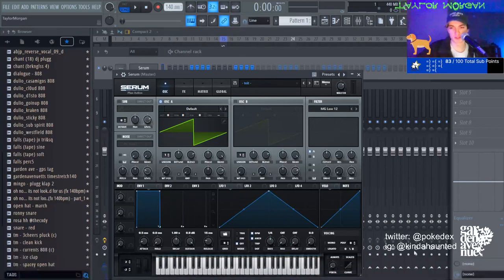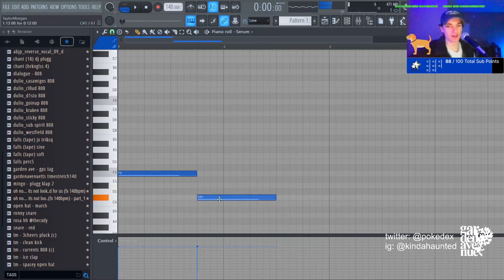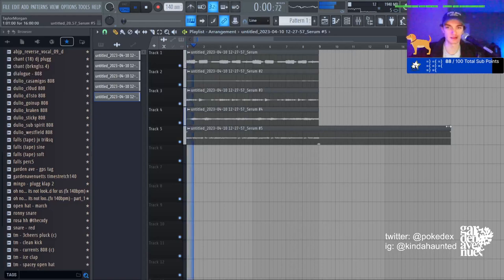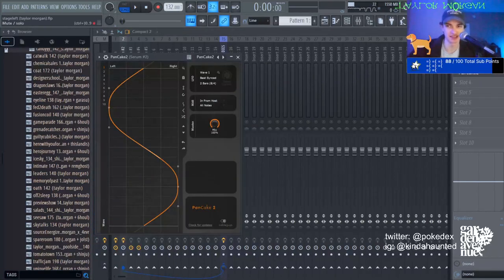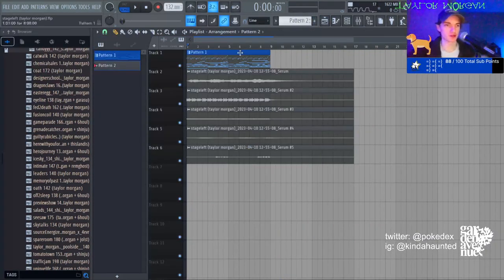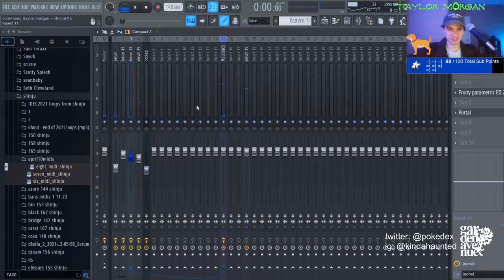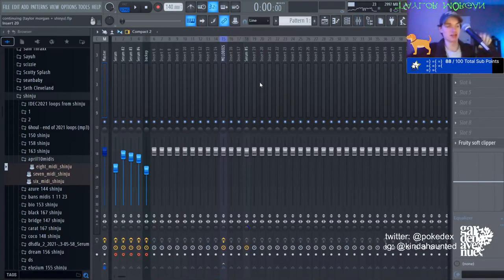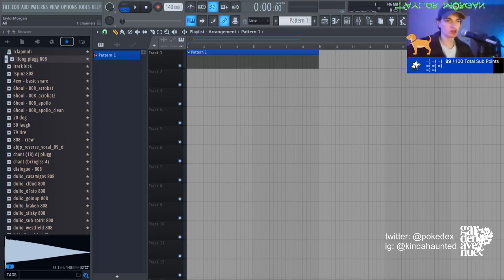TAYLOR MORGAN COOKING UP 4 BEATS *FROM SCRATCH* 🎹🧙 | 04.11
➤  TIMESTAMPS :

INTRO : 0:00

BEAT #1 :  9:14

BEAT #2 :  40:00

BEAT #3 :  1:09:08

BEAT #4 (new serum bank) :  2:00:09

ALL BEATS & OUTRO :  2:15:32